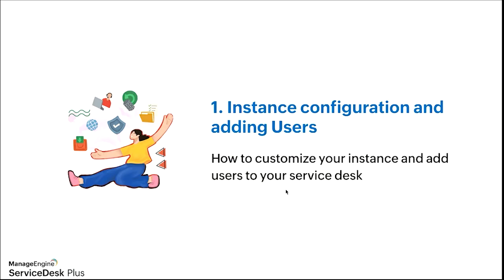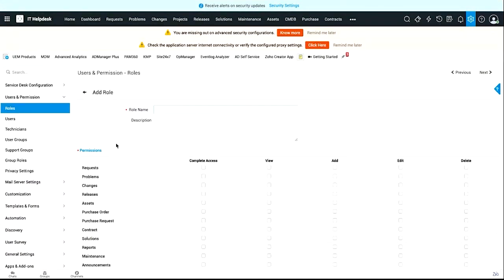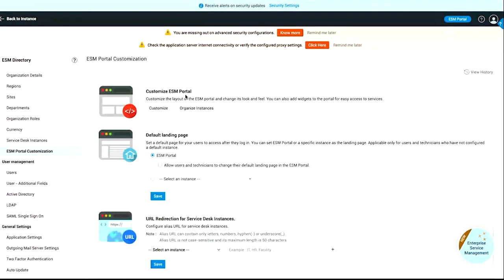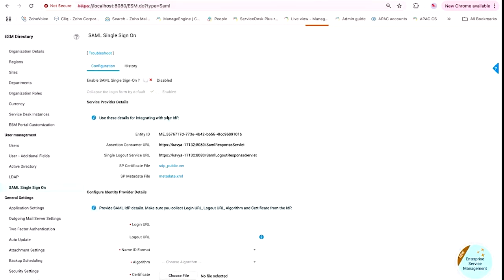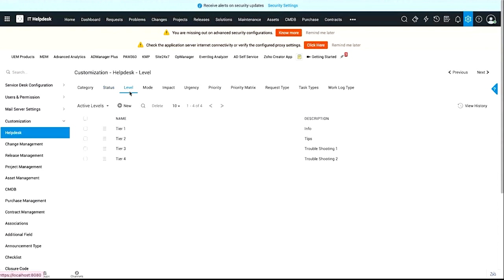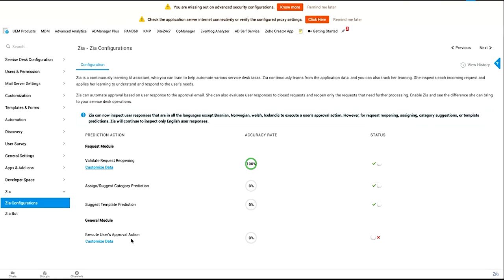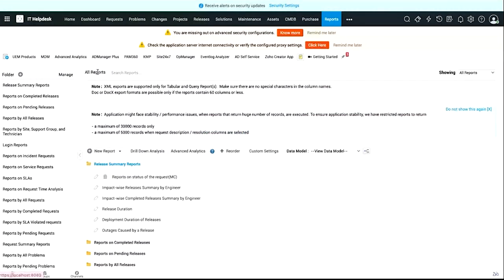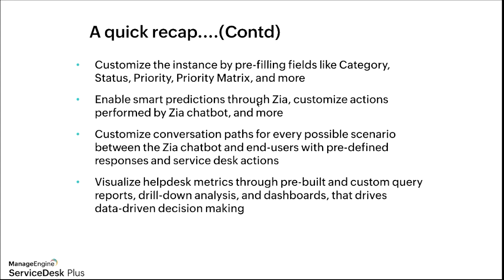E1: Getting started with ServiceDesk Plus - Masterclass 2025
👉ManageEngine ServiceDesk Plus is recognized in the 2025 Gartner Magic Quadrant™ for AI Applications in IT Service Management.

👉 The masterclass series offers free monthly training sessions to help you get the most out of ServiceDesk Plus. Each episode focuses on a specific module and provides in-depth training on configurations, automations, and customization options.

In the first episode, learn to set up essential configurations to get started with ServiceDesk Plus. We'll go over the steps to configure baseline service desk customizations, your mail server, the Zia chatbot, and the other essential features to get your ITSM operations up and running with ServiceDesk Plus.

👉 ManageEngine is recognized in the 2025 Gartner® Magic Quadrant™ for AI Applications in IT Service Management.
ServiceDesk Plus, the AI-driven unified service management platform from ManageEngine, was evaluated alongside 10 other ITSM vendors and their AI-enabled products. We believe this recognition reinforces our focus on offering a cost-effective, easy-to-deploy solution that is built for every enterprise persona—end users, IT technicians, and process owners.

Useful resources